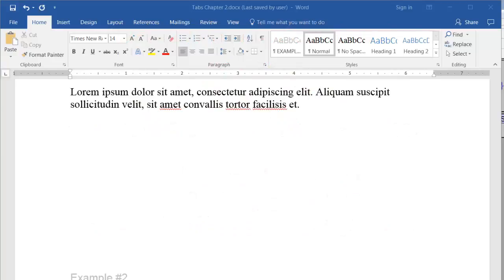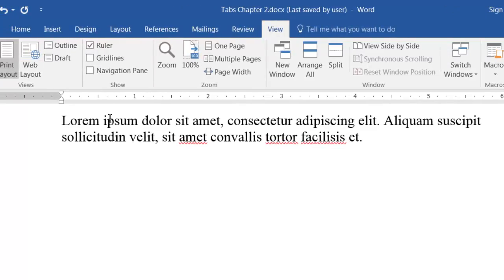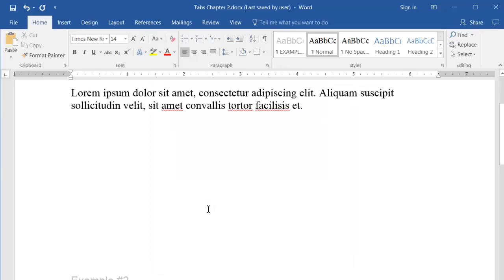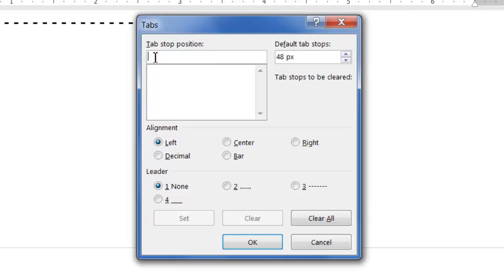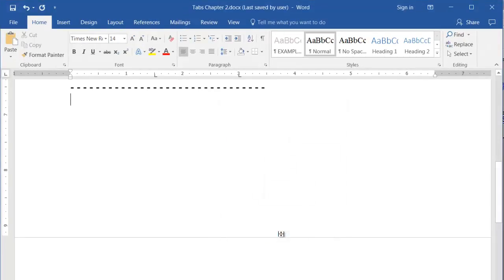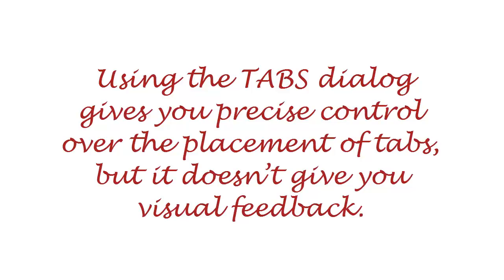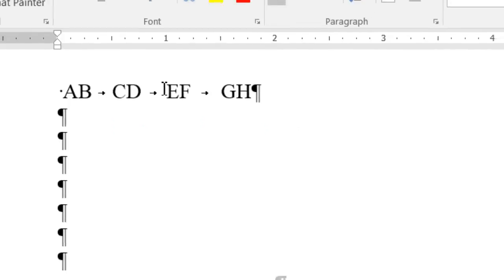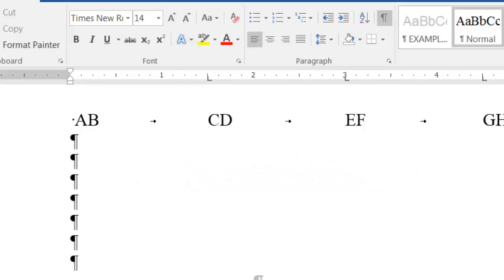Tabs in Word - ADDING Tab Stops - Chapter 02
This second of 8 Chapters in the Understanding Tabs in Microsoft Word series shows you several different ways you can add Tab Stops in your Word document.

Be sure to see all the videos in this series.